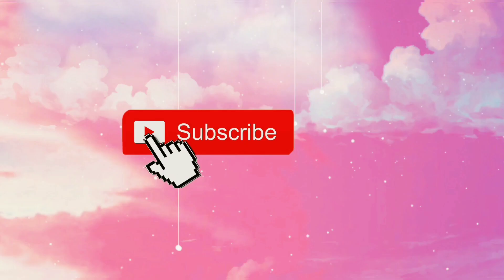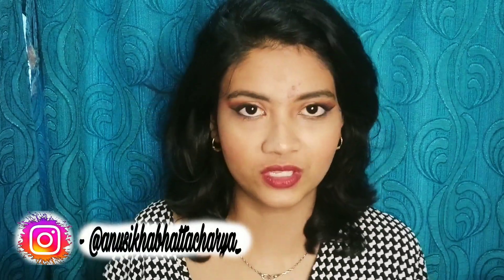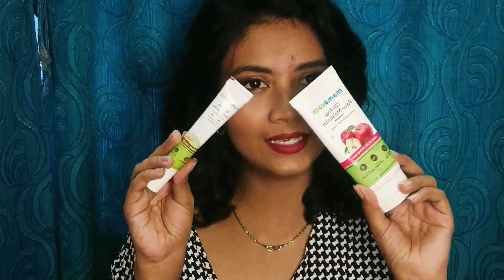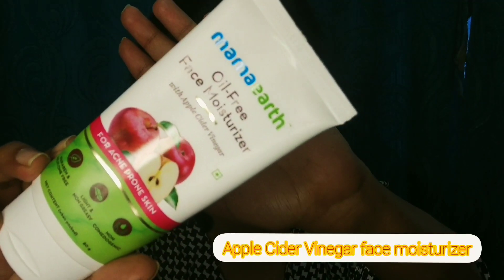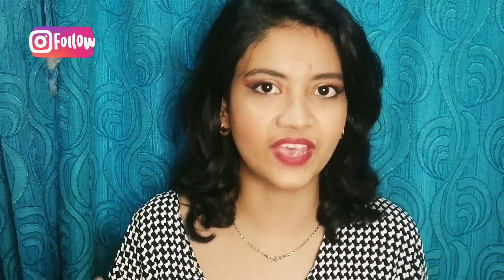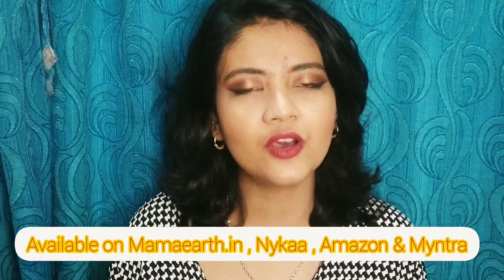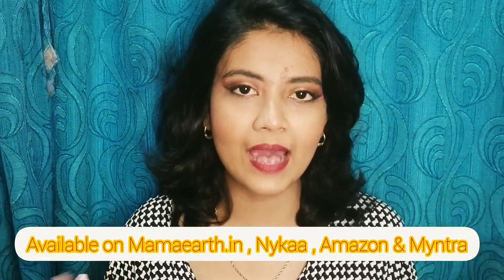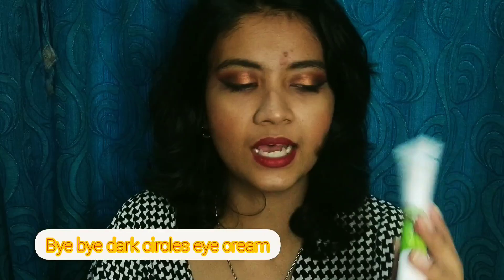*HONEST REVIEW* Mamaearth Products! 😰| Is it worth buyin? | Anusikha Bhattacharya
Hello loves 😍

So in today's video I have reviewed two products from mamaearth. This is a very honest review on both the products and if you guys want a detailed review then please watch the video till the end! ☺

Available on mamaearth.in , amazon, nykaa, myntra etc.
I have purchased these from myntra

1. Apple Cider Vinegar Oil Free Moisturiser - 299/-

2. Bye Bye Dark Circles Under Eye Cream - 399/-